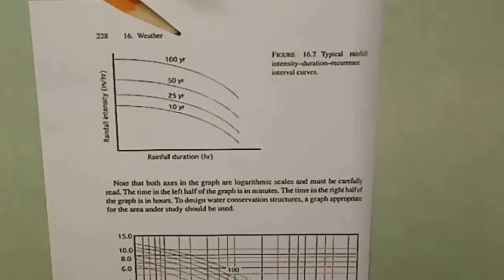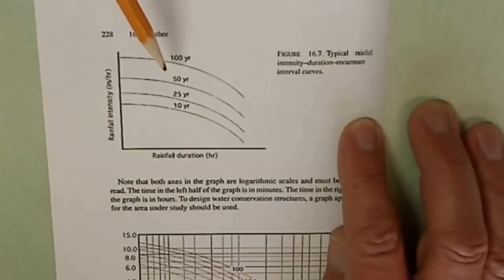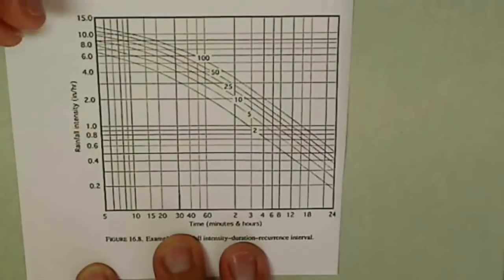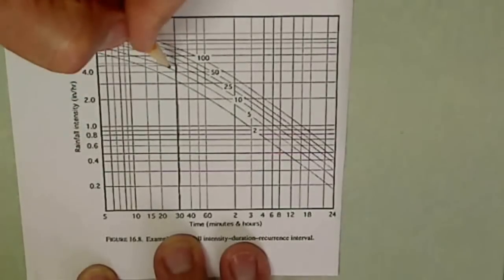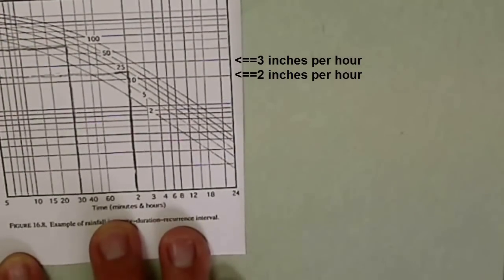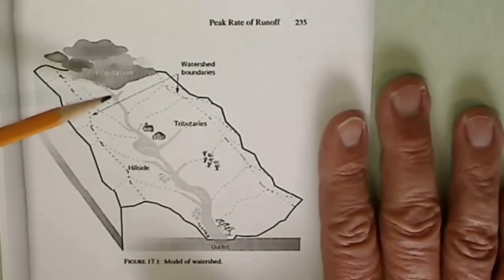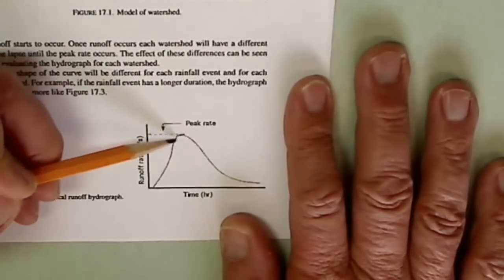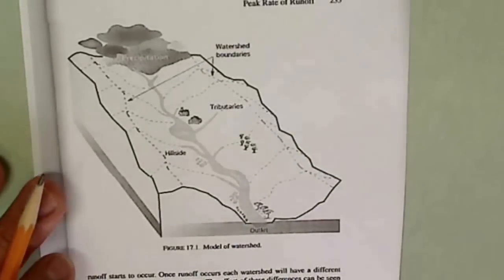Rainfall Intensity, Duration and Recurrence, Runoff Rate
Very basic example of rainfall Intensity, duration and recurrence. Reading a rainfall intensity-duration-recurrence curve. Figures from Introduction to Agricultural Engineering Technology by Field and Solie.

 Dr. Stephen Poe, The University of Arizona